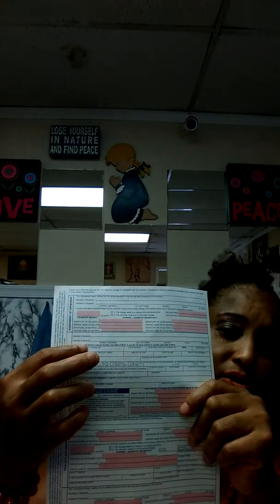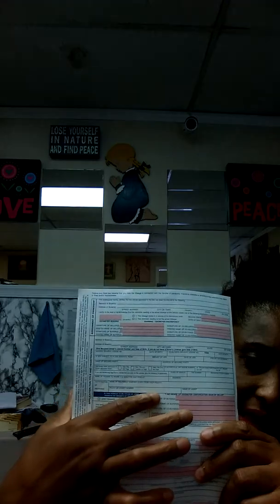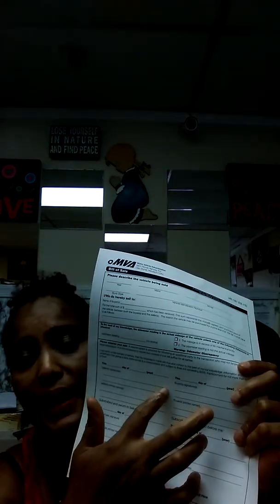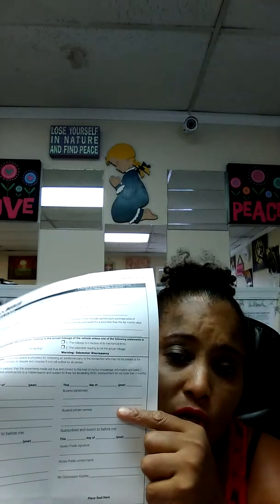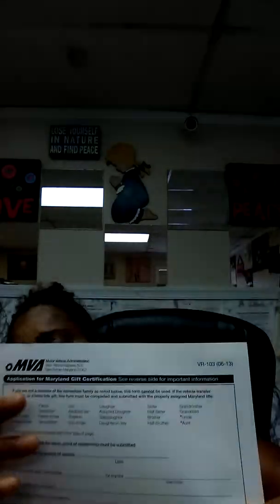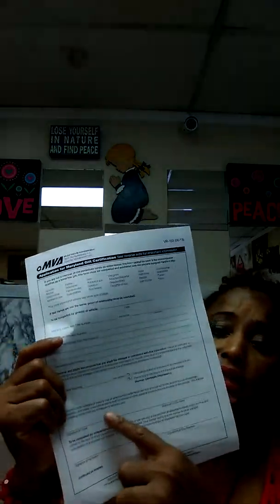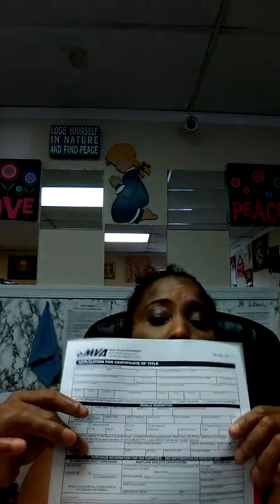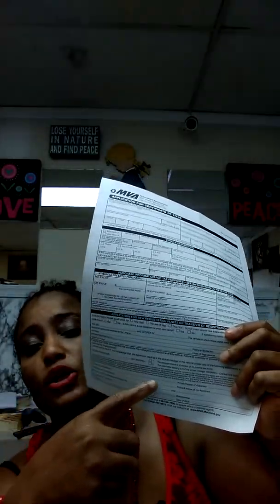Surviving Spouse Registering a Deceased Owner Vehicle 2 of 2 @Kal-Ven Tag & Title Service, LLC-Licen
Surviving Spouse Registering a Deceased Owner Vehicle 1 of 2 @Kal-Ven Tag & Title Service, LLC-Licensed PA Tag & Title Agent in MD